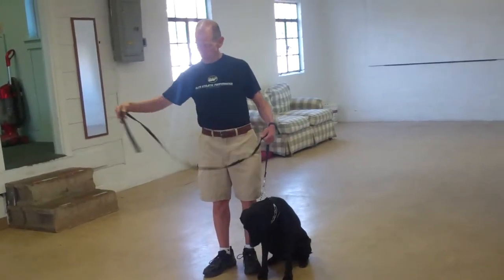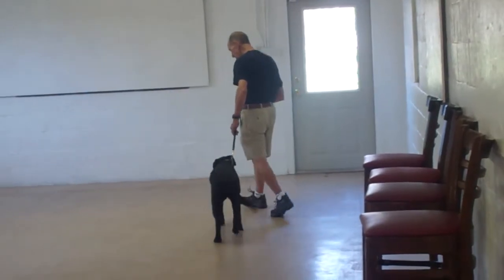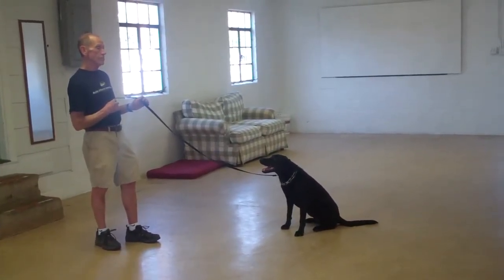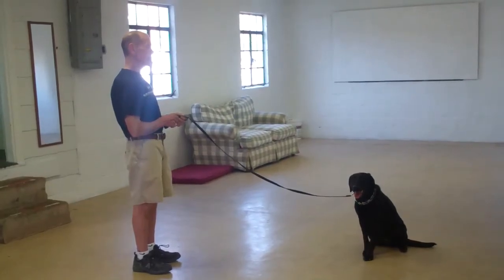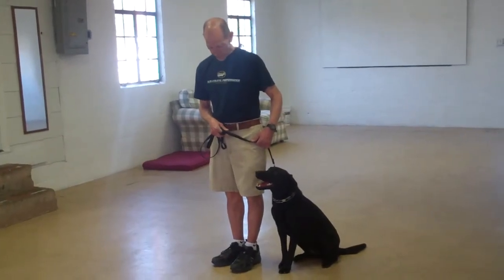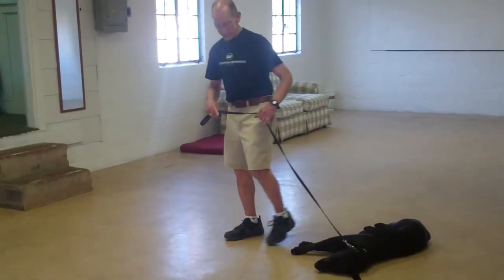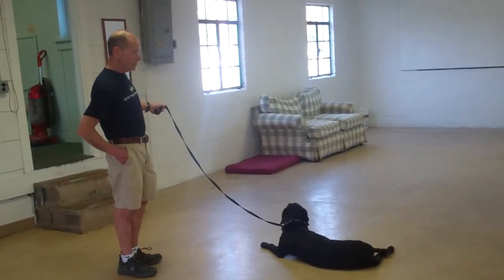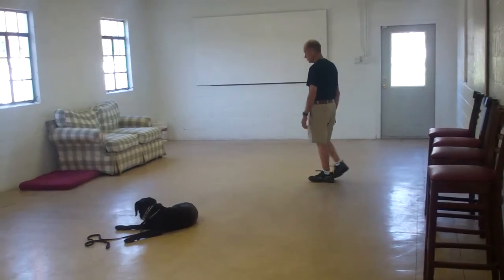Lucy Ryan.mp4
Lucy the black lab completes the obedience commands that she learned while attending Williams Dog Training Company.